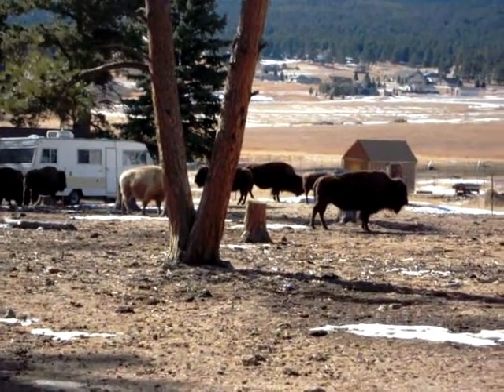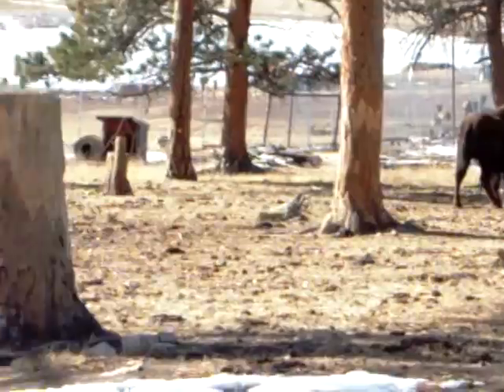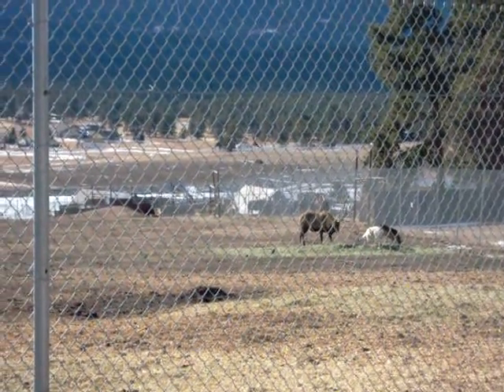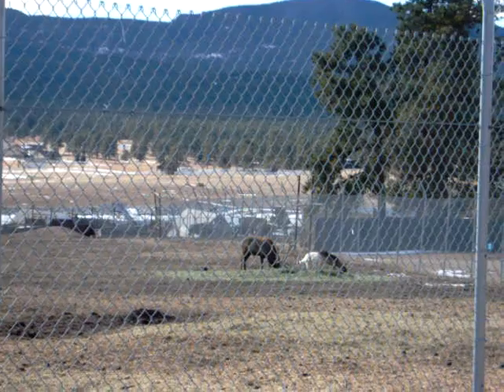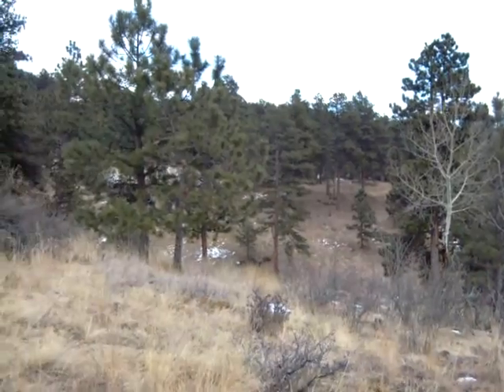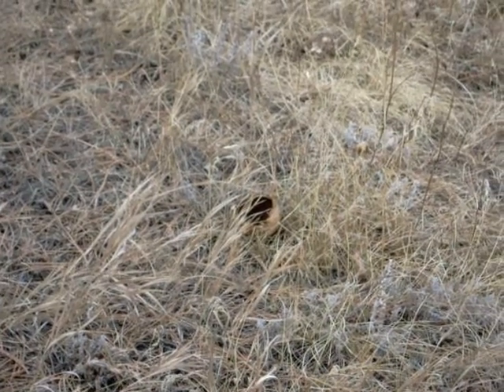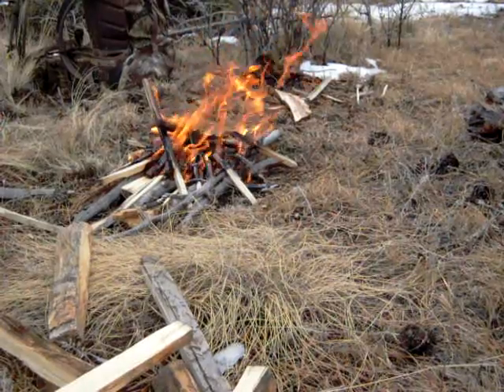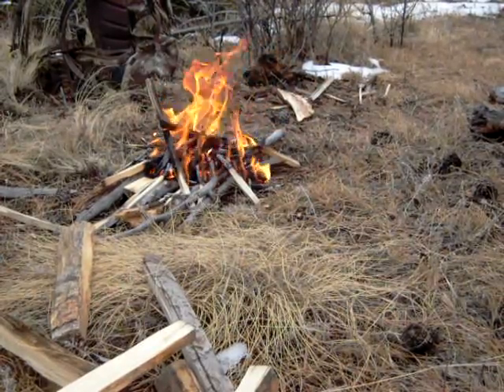Edited Video response to Skognivs Contest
This is an edited version of the original one I posted in response to Skognivs contest. This one combines all of the small clips we took on our outing that day. Time of Birth 3:56 am.